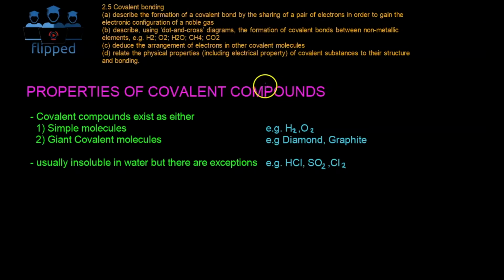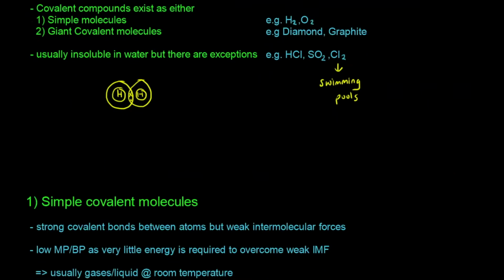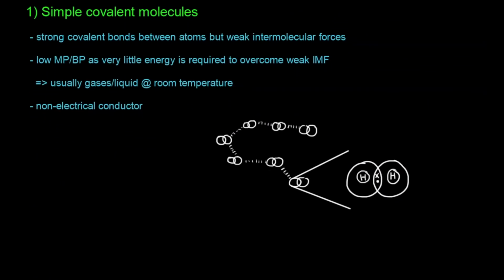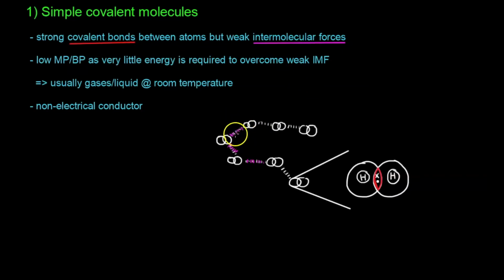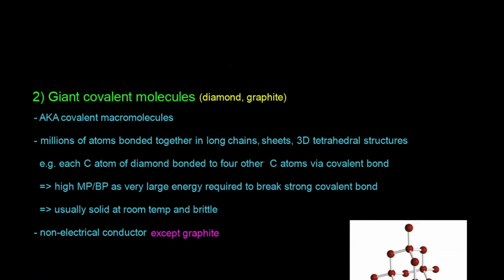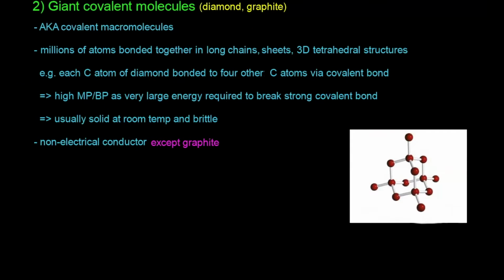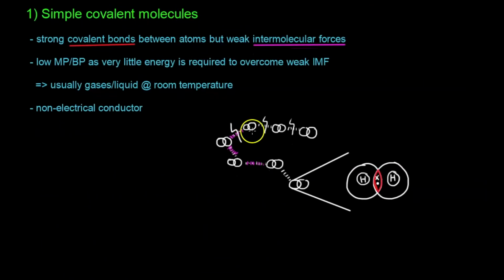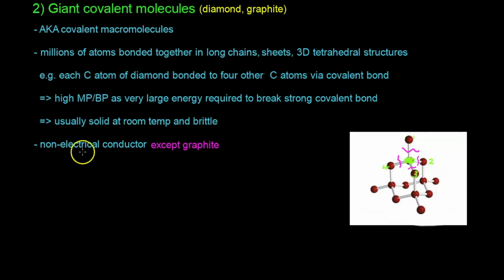'O' Level Chemistry - Covalent Compounds: Structures and Properties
In this video we will discuss:

2.5 Covalent bonding
(d) relate the physical properties (including electrical property) of covalent substances to their structure and bonding.